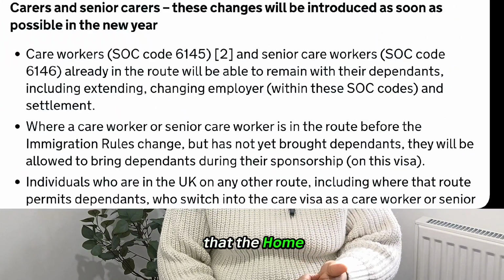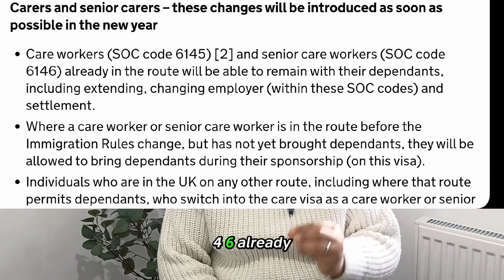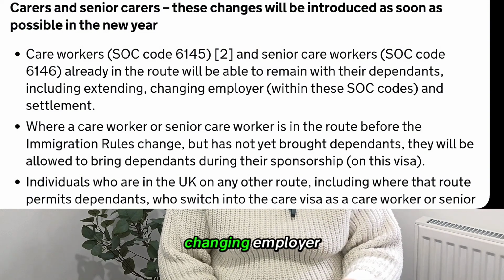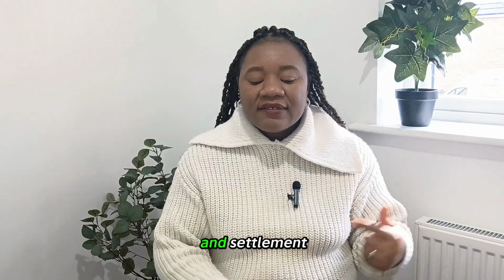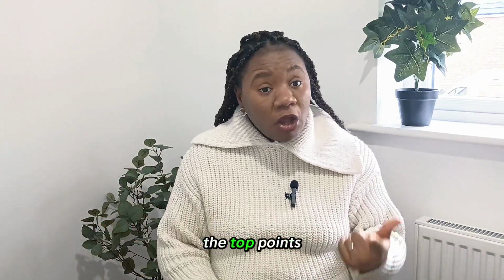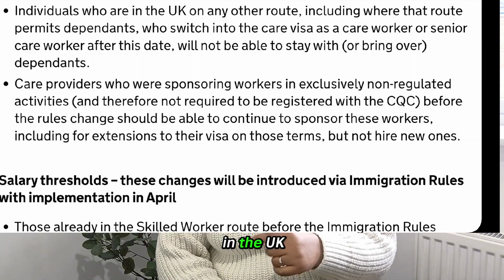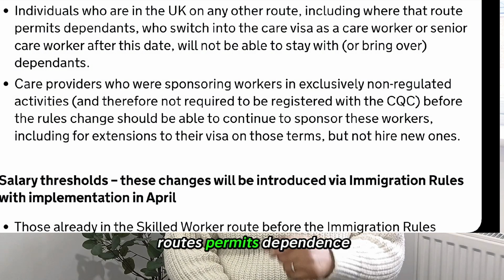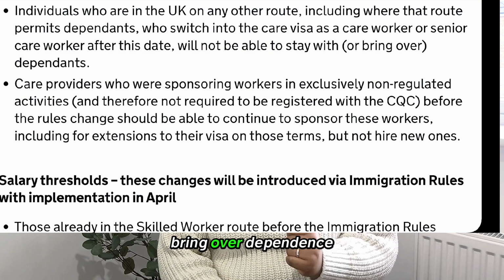Carers can still bring dependants in 2024 says UK 🇬🇧 home office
Carers can still bring dependants in 2024 says uk home office in the fact sheets published in homes office website
This decision cuts across care assistants senior carers, all on health and care visa, skilled workers, students

uk jobs ,sponsorship opportunities in uk, uk visas , certificates of sponsorship, cos, dependent visa ,international student, post graduate work visa, relocation